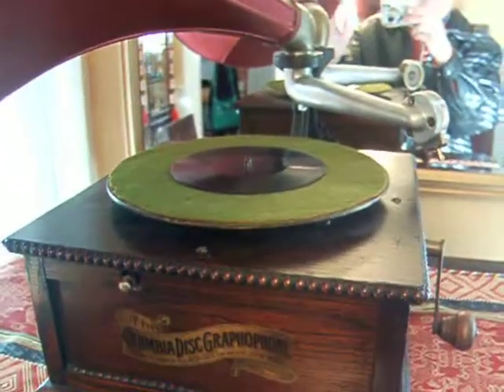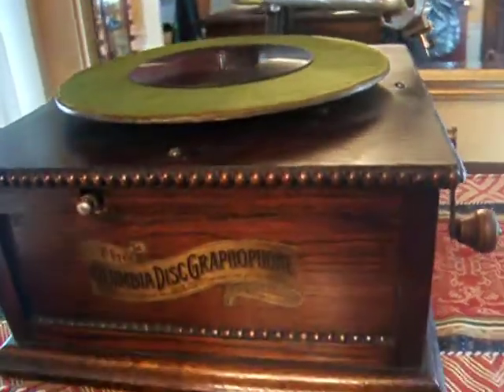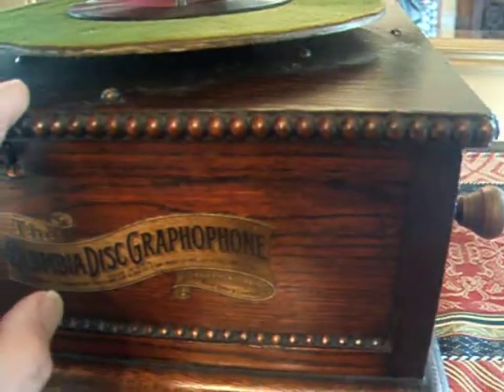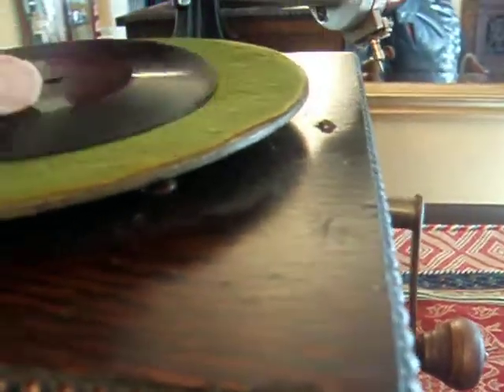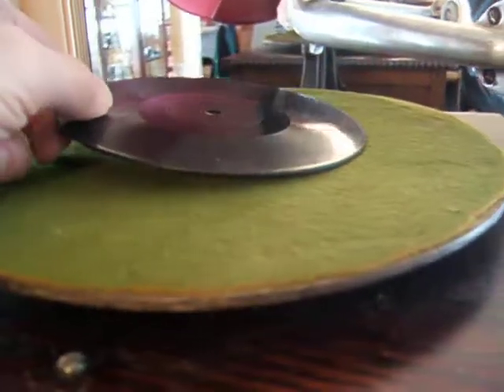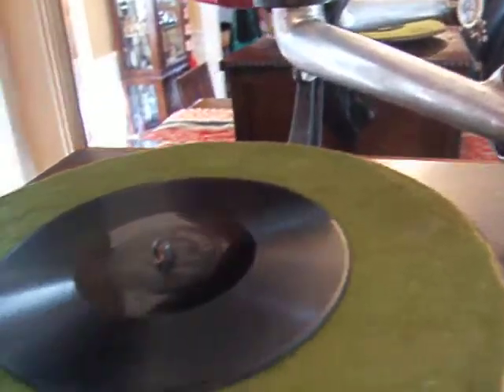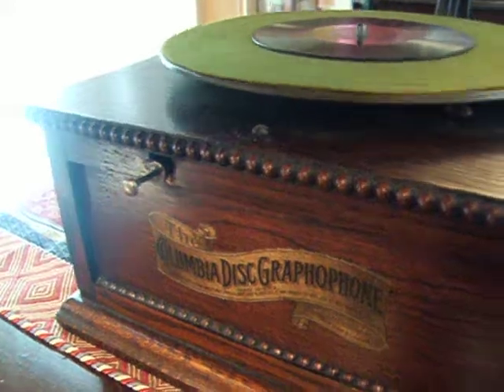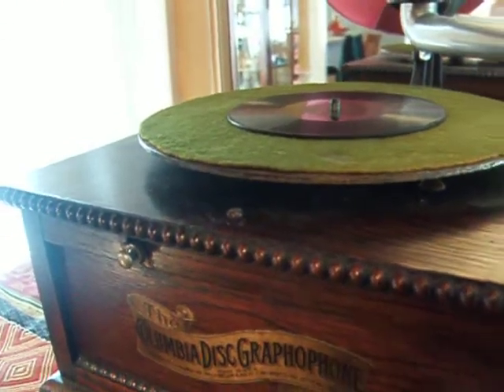Those Charlie Chaplin Feet - 1915 Little Wonder Record - 1907 Columbia BN GraphophoneI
Here from 1915 on a Little Wonder Record is the team of Arthur Collins and Byron Harlan signing "Those Charlie Chaplin Feet". The Columbia Graphophone is a Type BN, originally offered from Mail Order Companies in 1907, this later BN utilizes has a Single Spring worm drive motor with two ball governor as well as a case similar to the ones found on the earlier front mount Regal and Republic Graphophones. There is an 18" Screw in Red Floral horn with a 19" Bell.